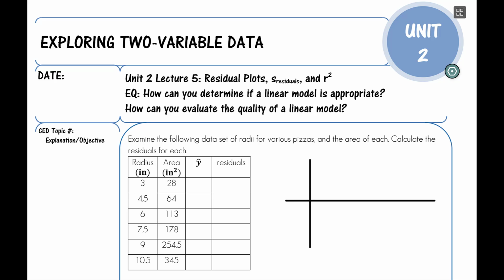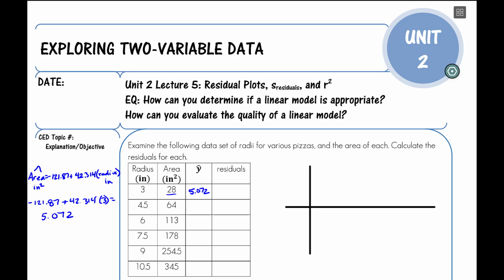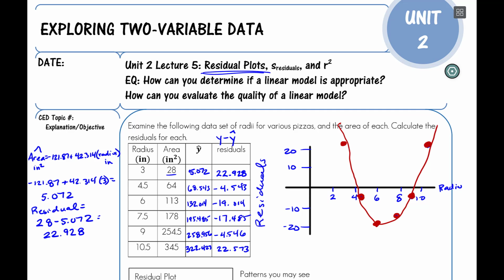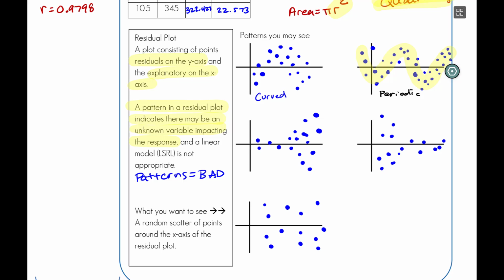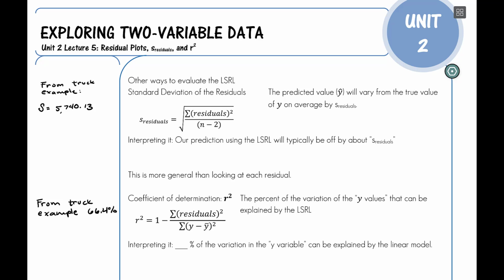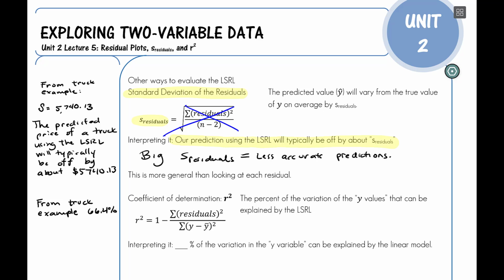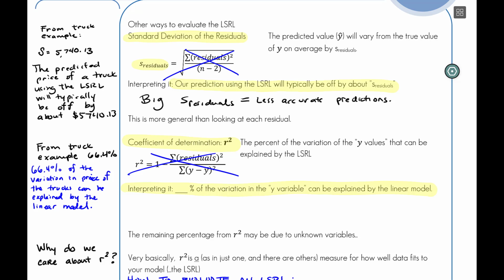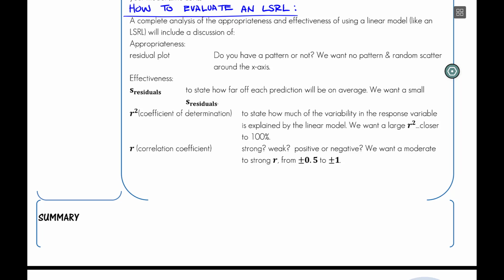U2 L5 residual plots, s of residuals, and r-squared